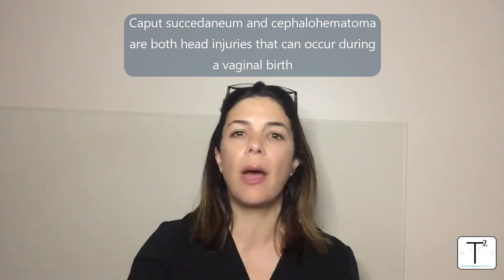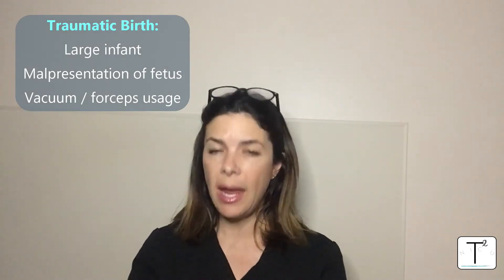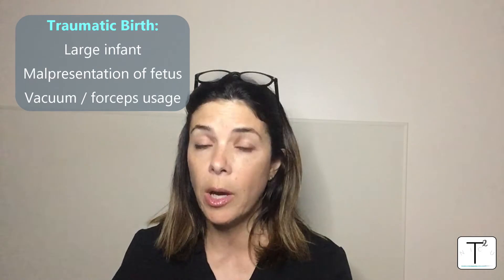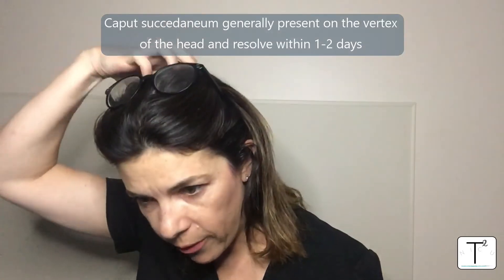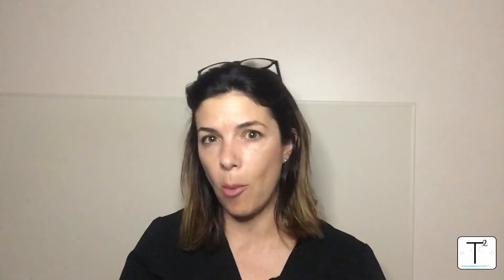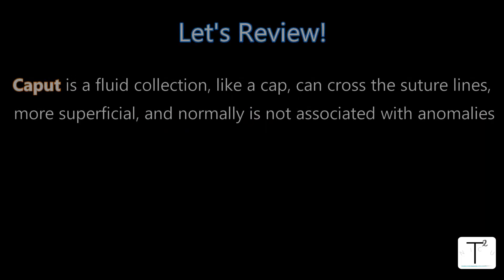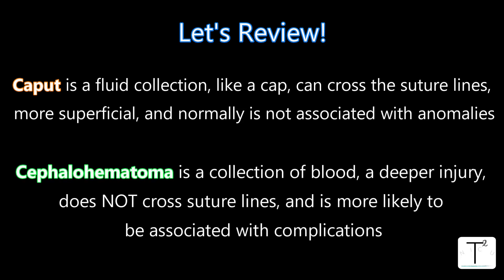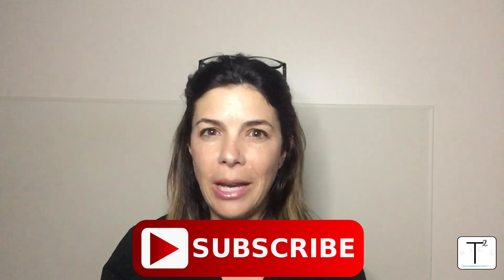Caput Succedaneum vs Cephalohematoma - NICU Nuggets - Tala Talks NICU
Welcome to Tala Talks NICU - NICU Nuggets! In this video, we talk about caput succedaneum vs cephalohematoma and determining factors between them.

Nicholson, L. (2007). Caput succedaneum and cephalohematoma: The Cs that leave bumps on the head. Neonatal Network, 26(5), 277-281.